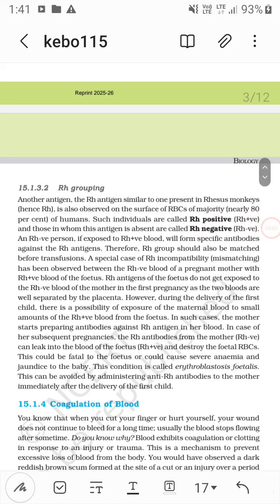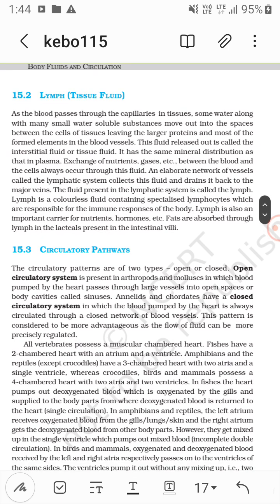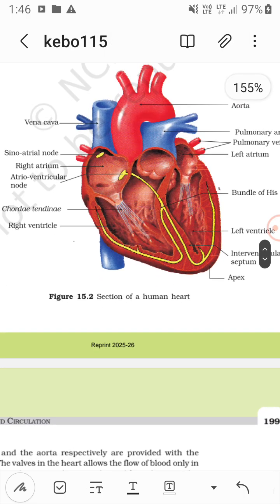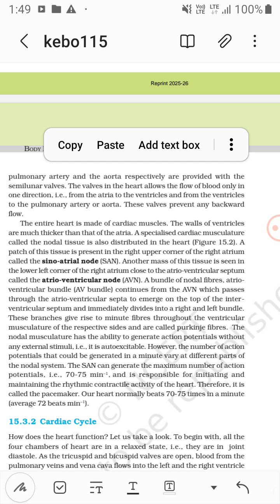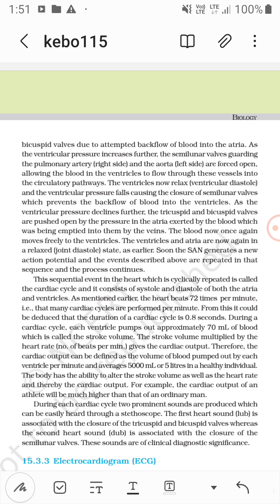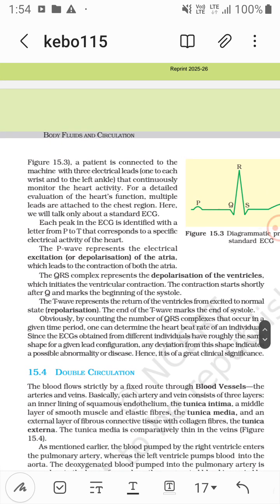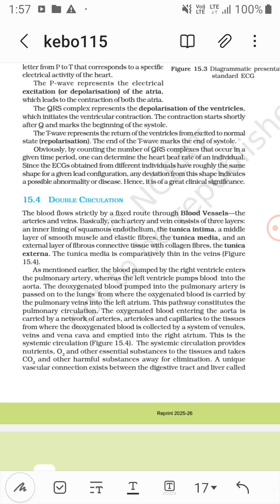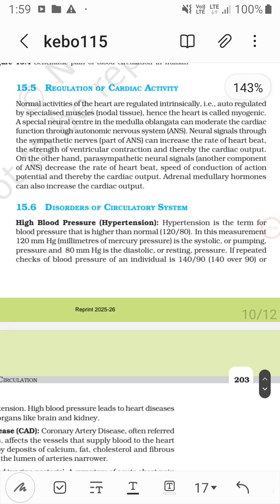Body Fluids and Circulation - neet 2026